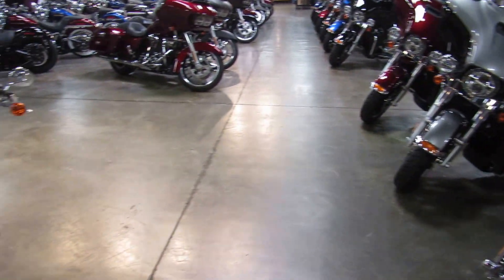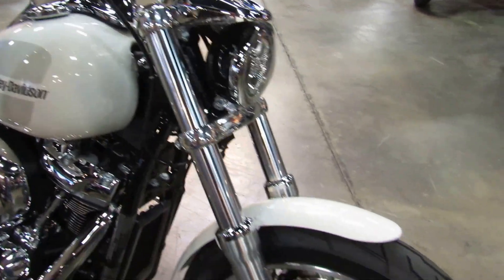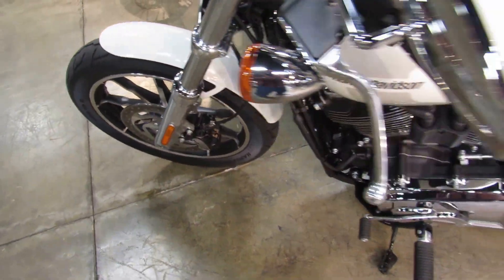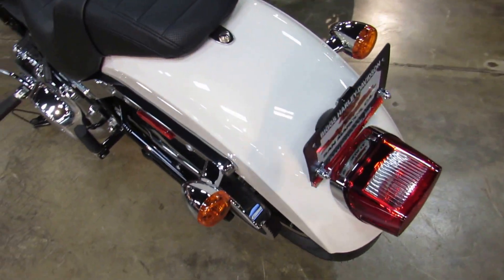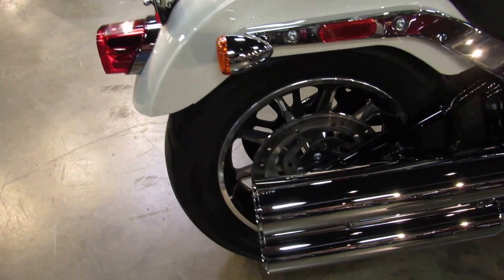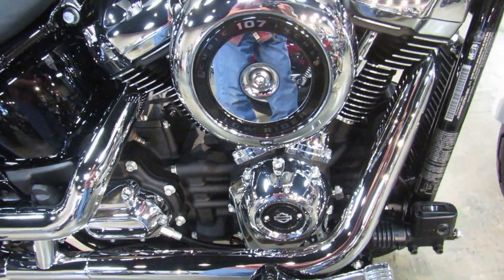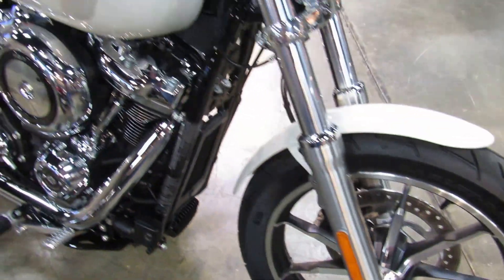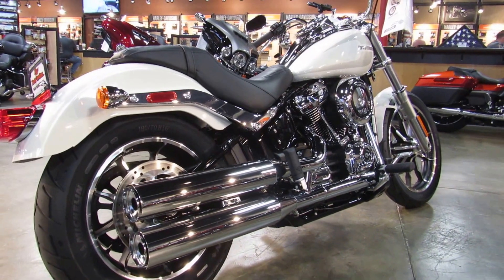2018 FXLR New Low Rider at Biggs Harley-Davidson in San Marcos, CA